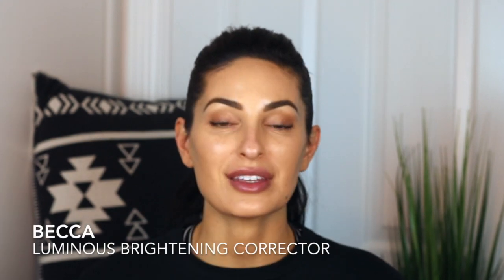My Makeup Routine -Conceal and Brighten Your Eyes | CANDACE OLIVER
How to Conceal and Brighten Your Under-eyes...AND still look Natural
I am OBSESSED with having bright under eyes. It makes me feel Alive! lol. There are a few simple tricks and great products to achieve that beautiful bright under eye with out looking cakey or creasing!

PS I am learning to not talk so much through these videos! Thank you for your grace:) I know your life is full and you don't have 700 hours to watch tutorials...I am just so passionate about teaching technique!!

xoxoxo
Candace